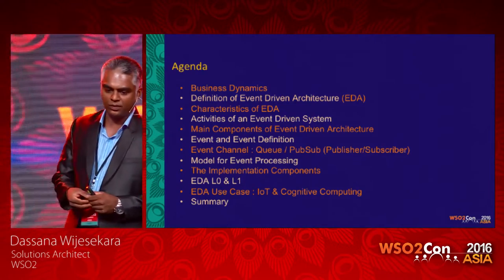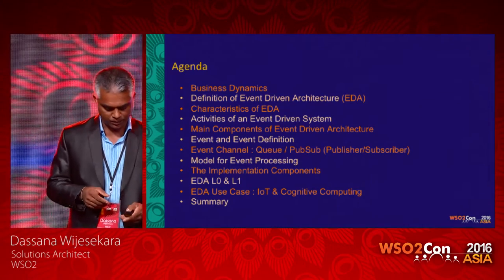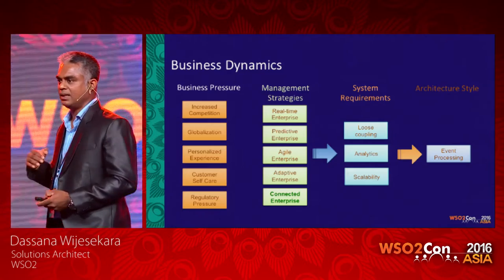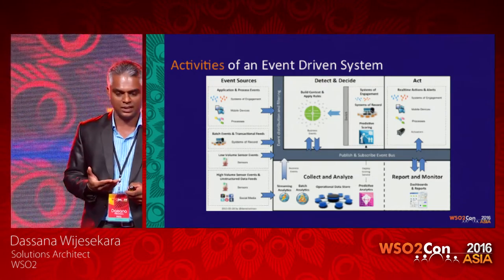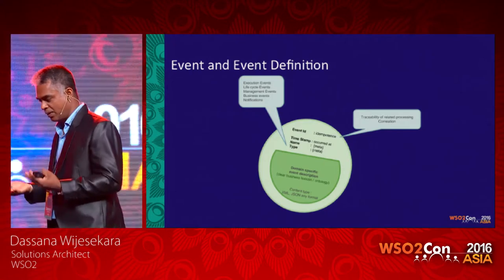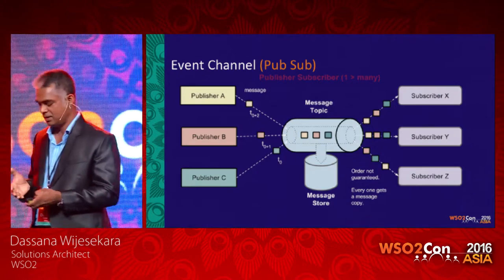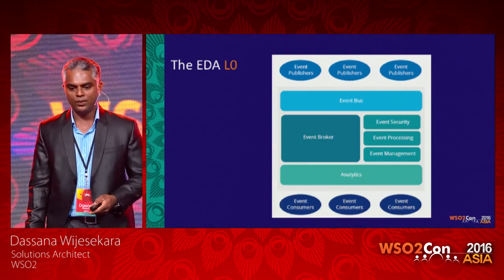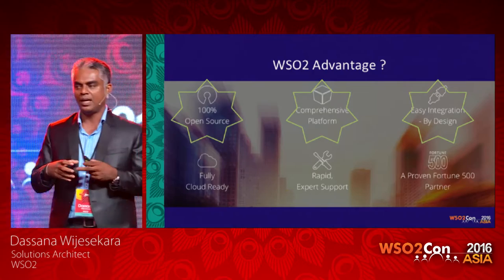WSO2Con Asia 2016 - Event Driven Architecture: Managing Business Dynamics for Adaptive Enterprise